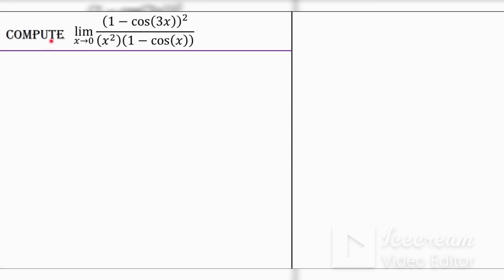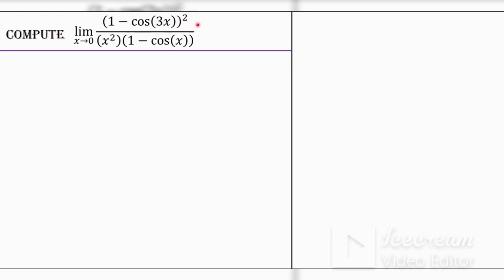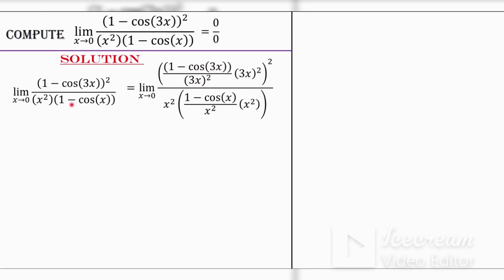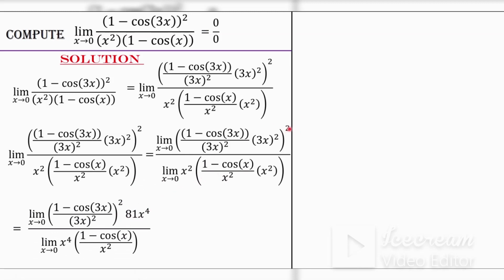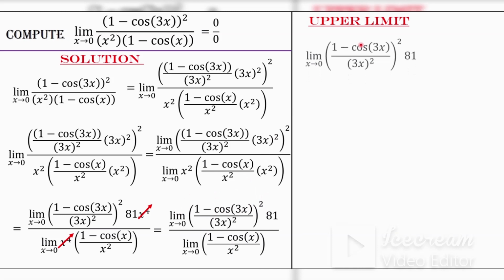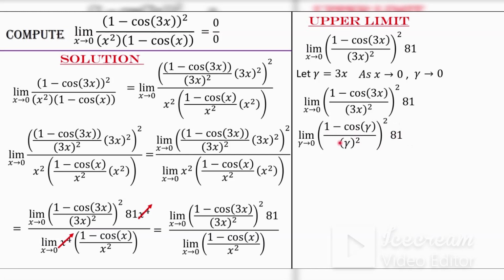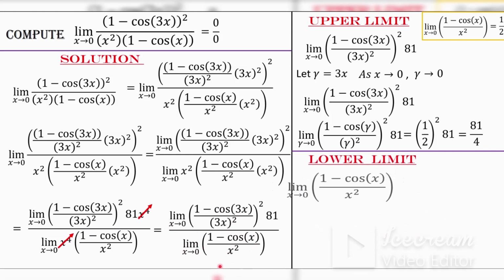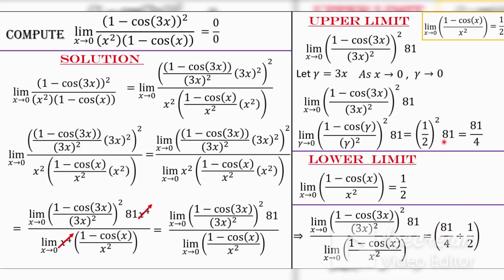Question on limit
this question invoves the computation of a limit using a very important fundamental limit